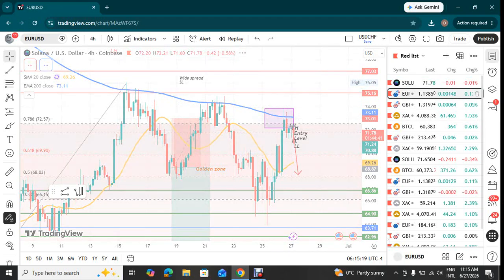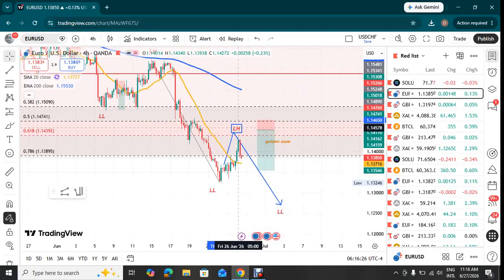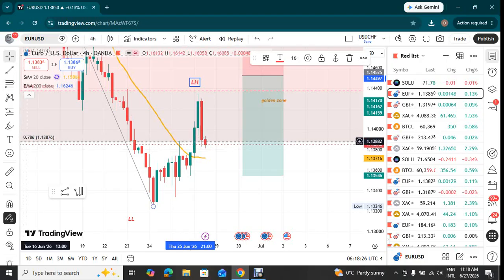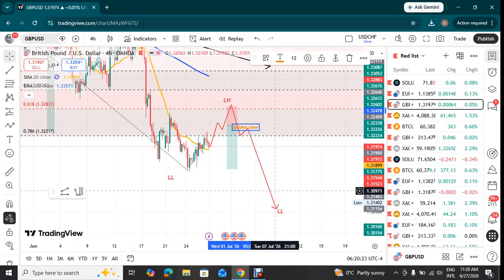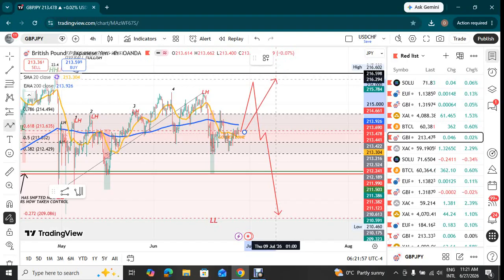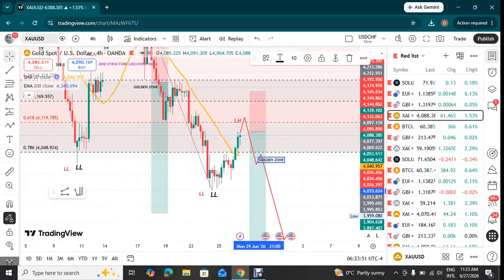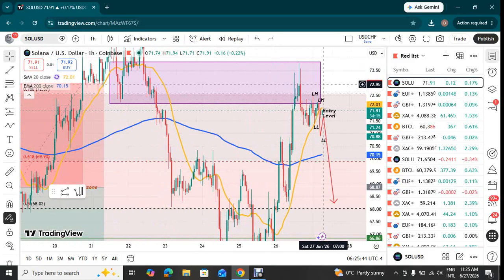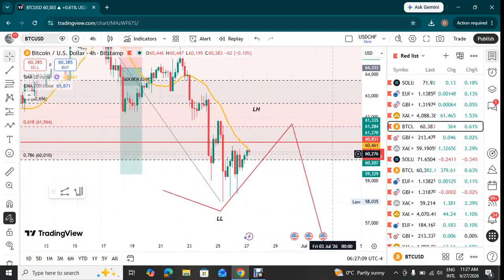Gold, Eurusd, Gbpusd Coming into July 1st week Analyses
LEARN TO TRADE LIKE THE BANKS, TRADE THE EASY WAY,